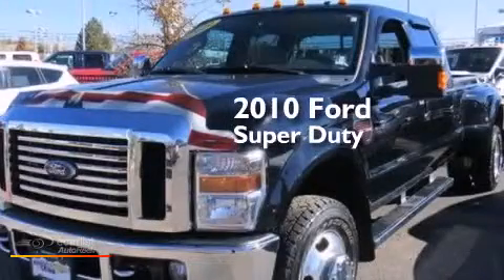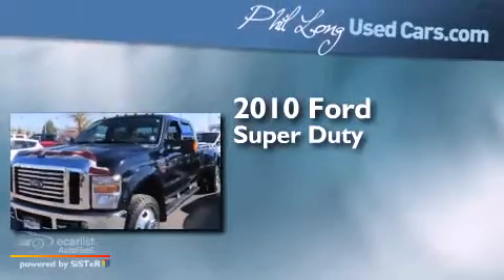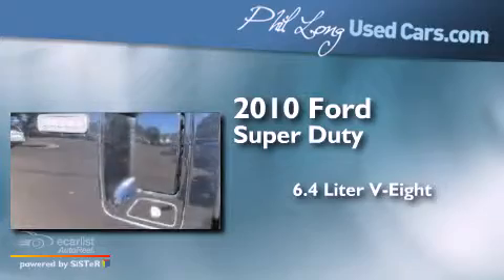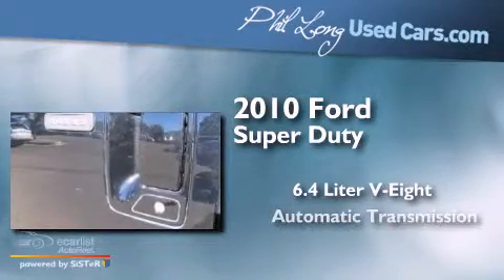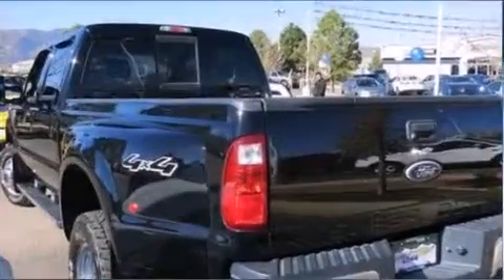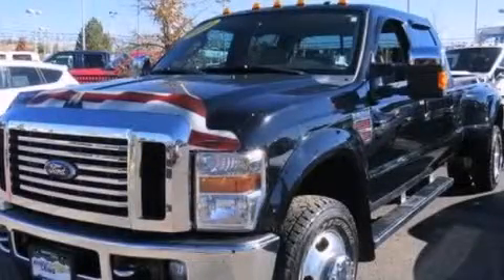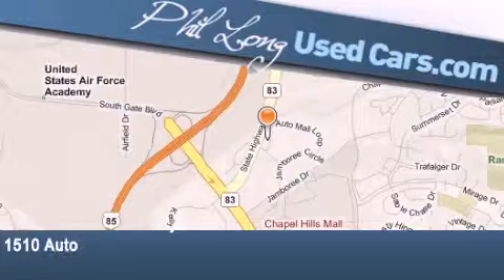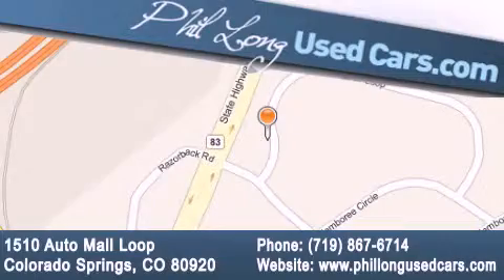2010 Ford Super Duty Colorado Springs CO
Year : 2010
 Make : Ford
 Model : Super Duty
 Engine : 6.4L OHV Turbo-Diesel Power Stroke V8 Engine
 Trans . : Automatic
 Exterior : Black
 Miles : 32,130
 Interior : Black

 2010 Ford Super Duty Colorado Springs CO